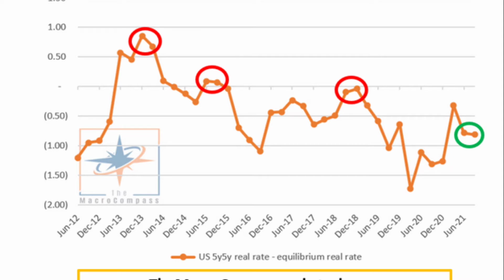6.b nominal yields part 2